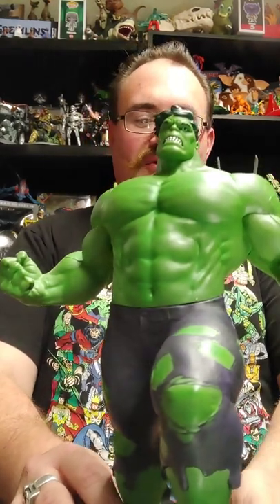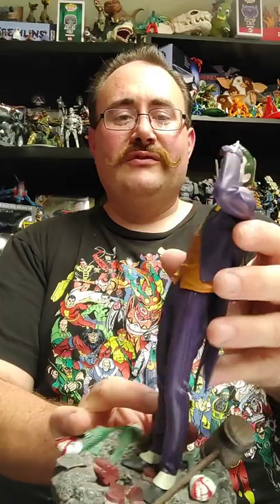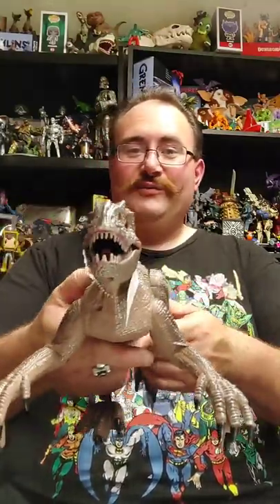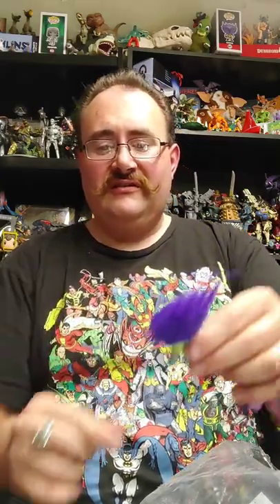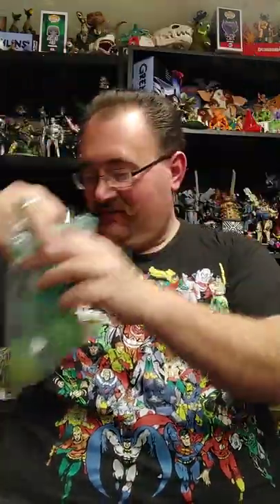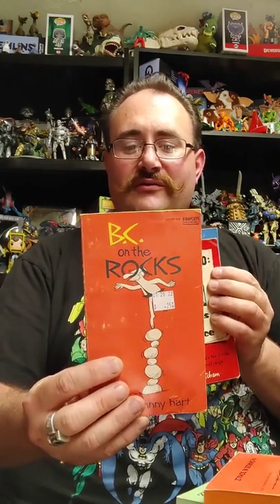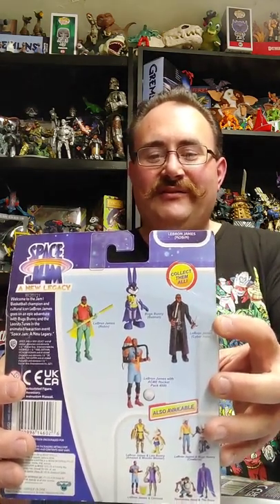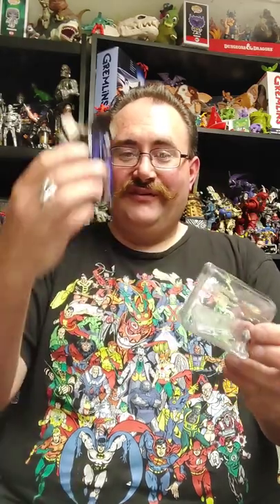what did I bring home this time? toy haul vid